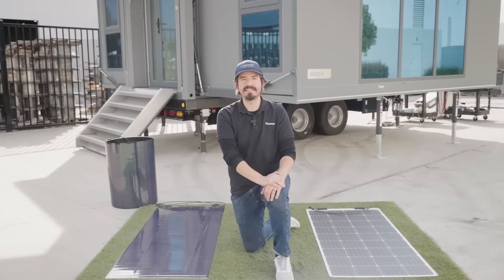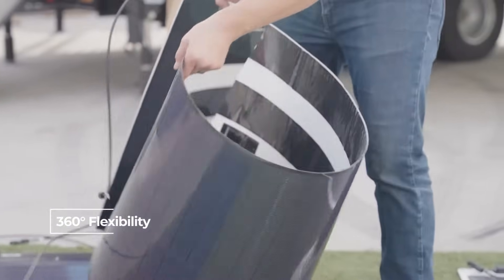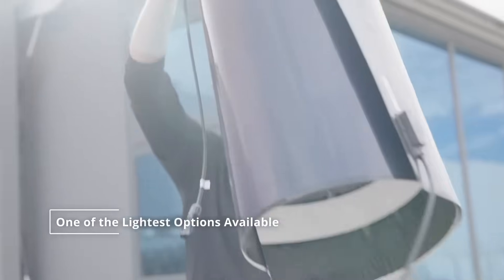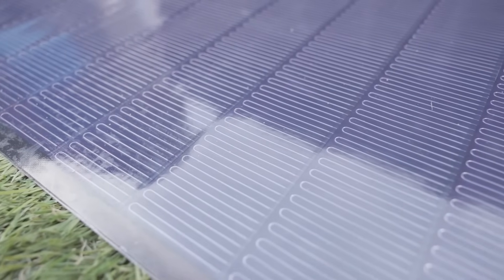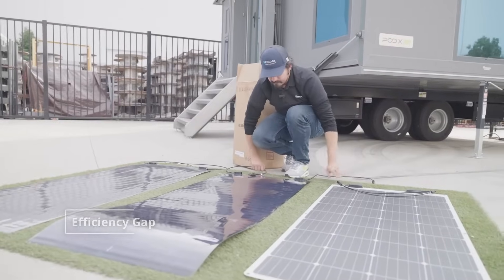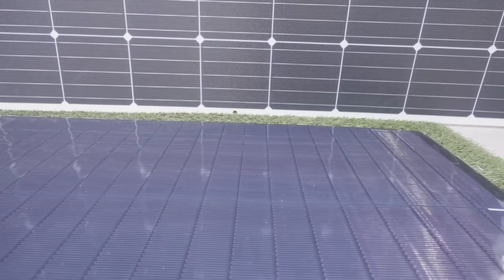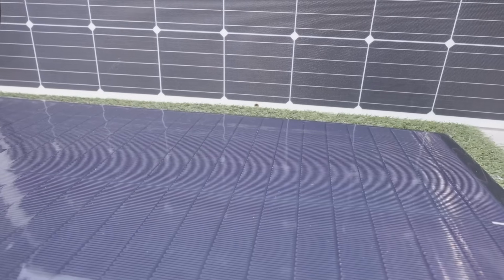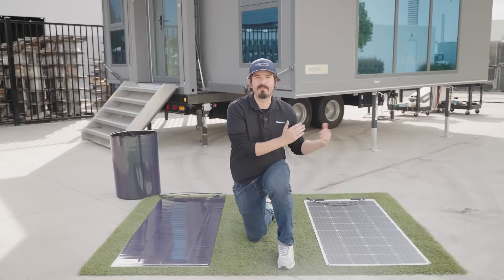Renogy New CIGS Solar Panel vs Flexible Monocrystalline Solar Panel: Which Fits Your Needs Best?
Renogy's dedication to a decade of solar tech innovation shines in our pursuit of perfection, delving into Csi technology and introducing the versatile CIGS solar panels. Csi monocrystalline panels bring top-notch efficiency and cost-effectiveness, ticking boxes for most setups. Meanwhile, the fresh addition, CIGS panels, prioritize flexibility, durability, and shading tolerance, perfect for those out-of-the-box installations. Join us for an in-depth comparison between C-Si and CIGS panels to find the ideal match for your power needs.